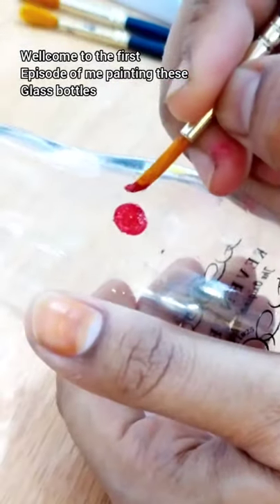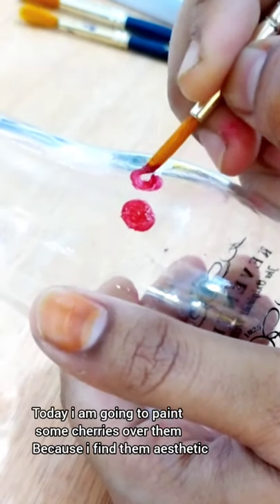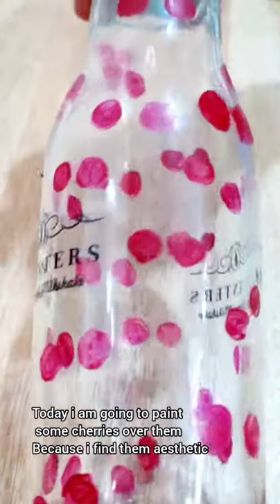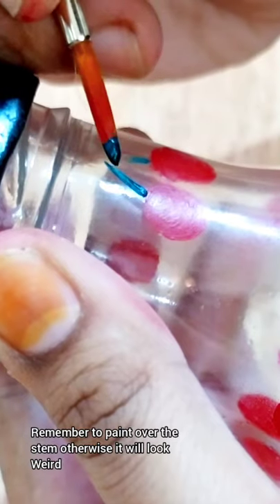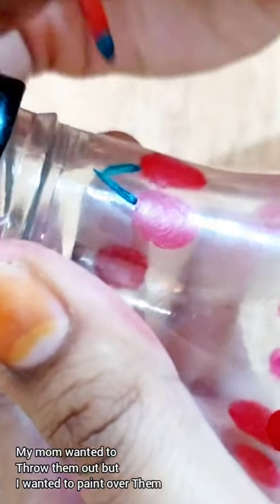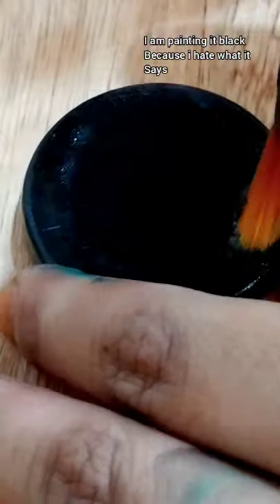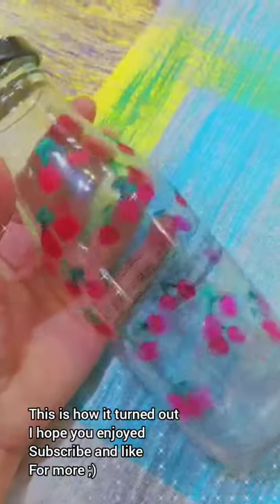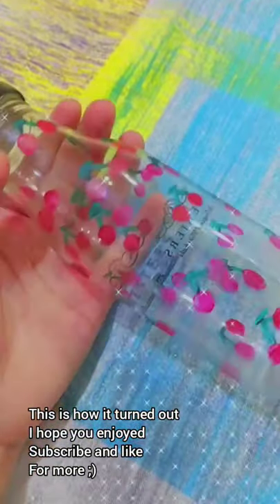CREATE WITH ME || painting on glass bottles, (episode 1 )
Heyyy, i hope you enjoyed it.
comment:cherry!!!